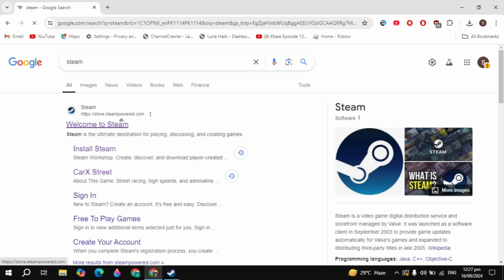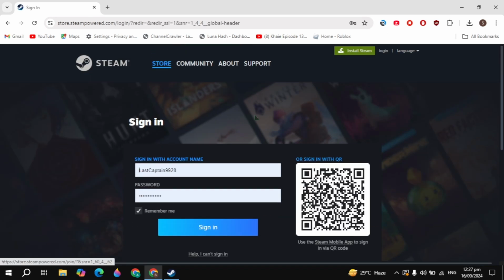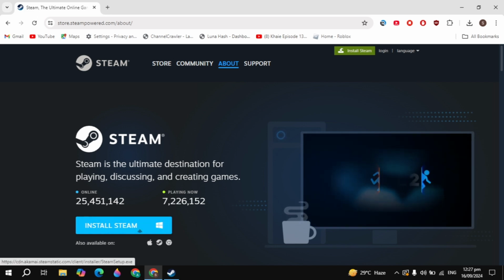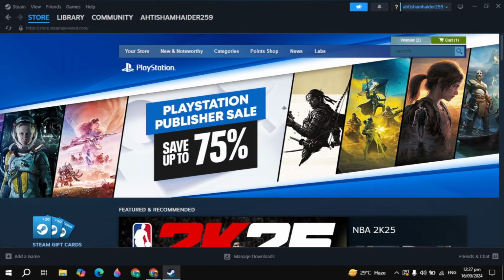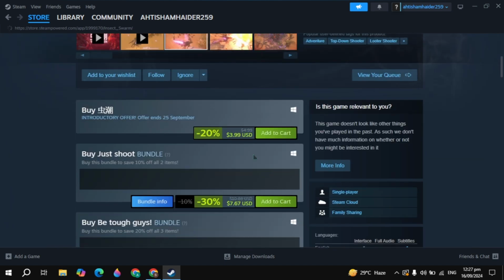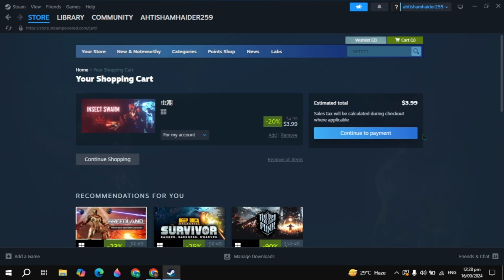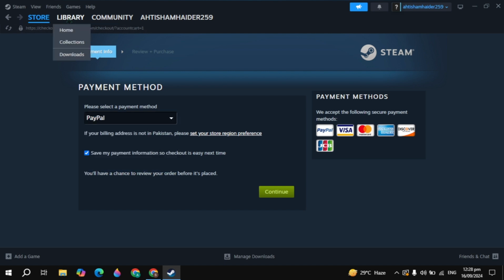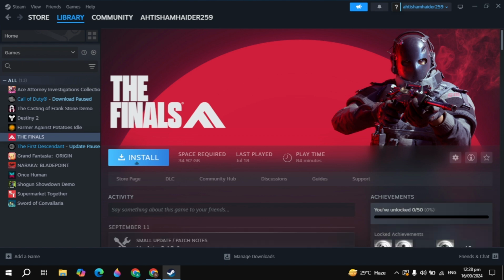How to Download Insect Swarm on PC & Laptop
In this quick tutorial, I'll show you step-by-step how to download and install Insect Swarm on your PC. Whether you're new to Insect Swarmor just need a guide to get started, this video will walk you through the entire process in just a few minutes. Let's get Insect Swarmup and running on your computer today!